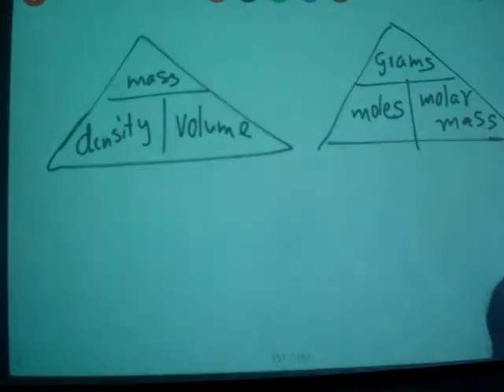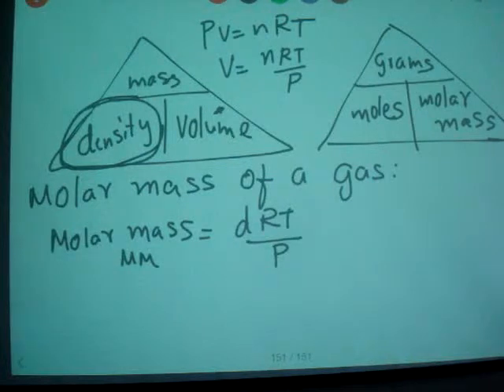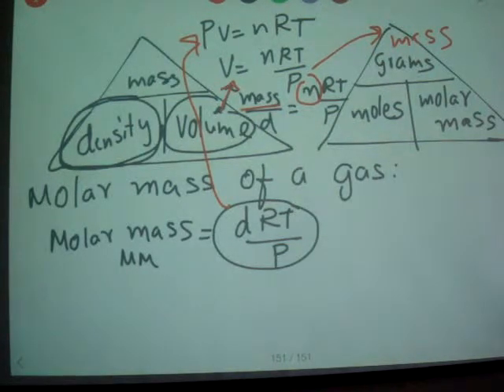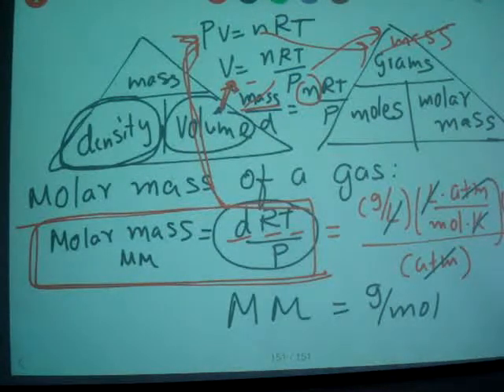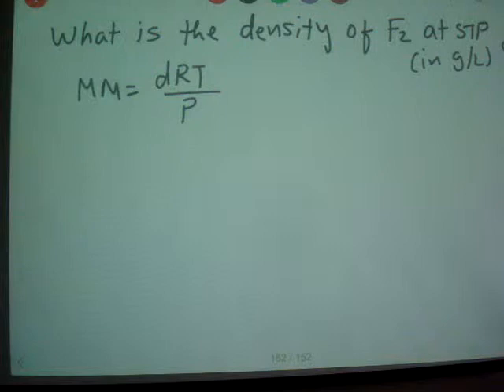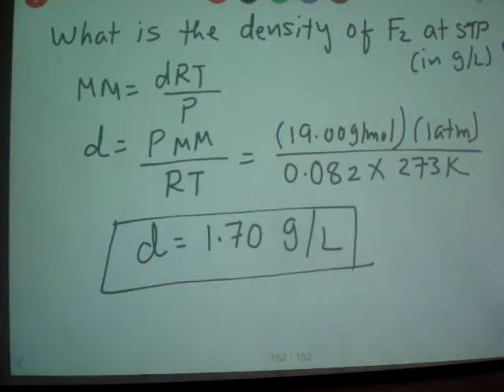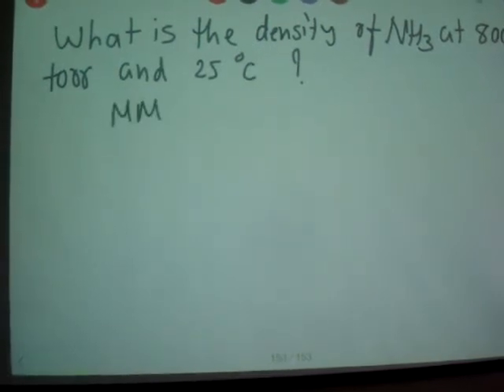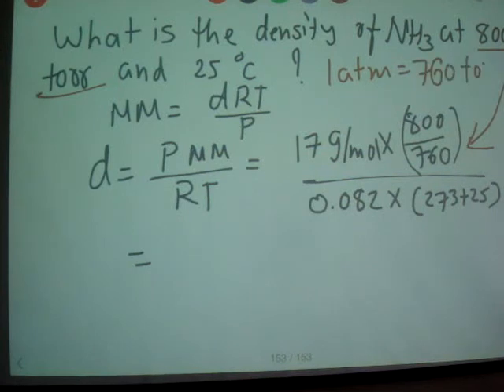calculating molar mass of gases